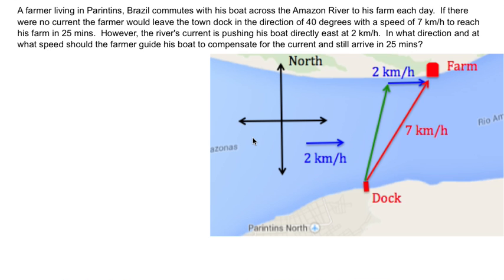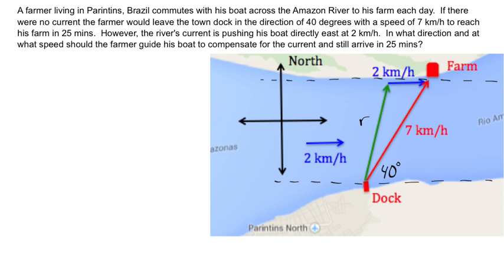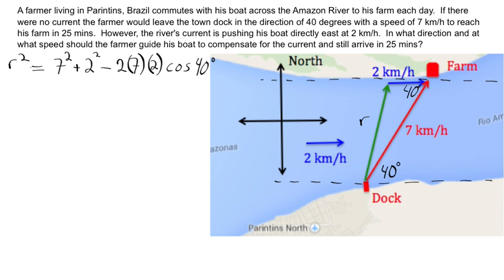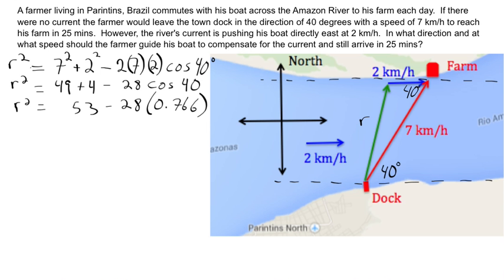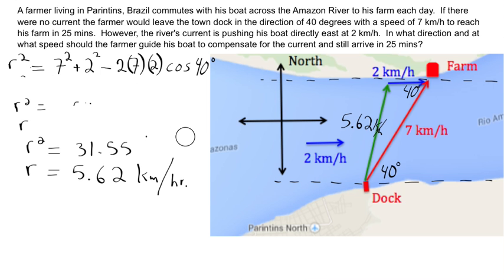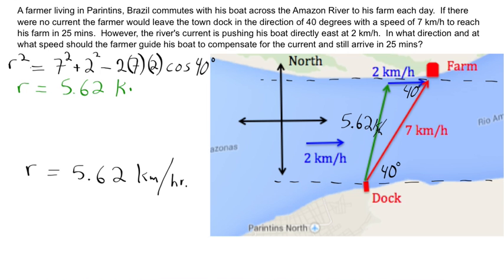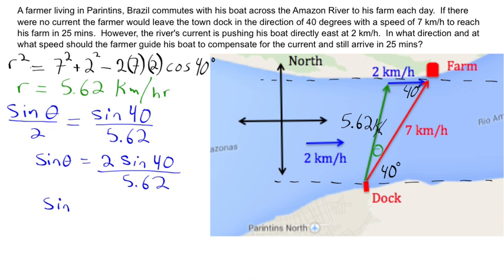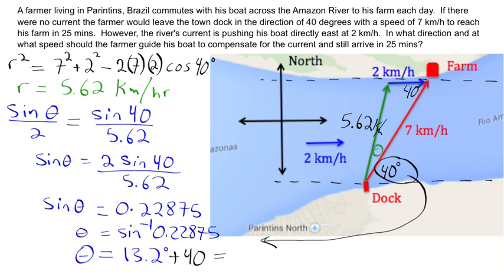Application of Vector Addition